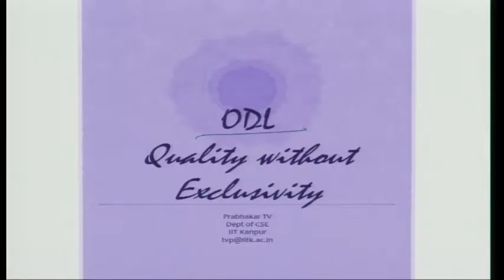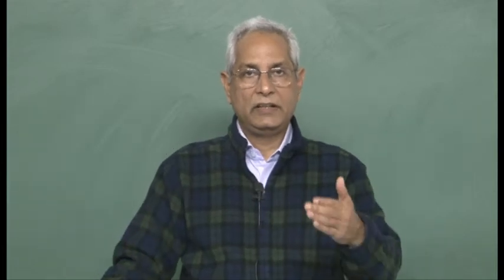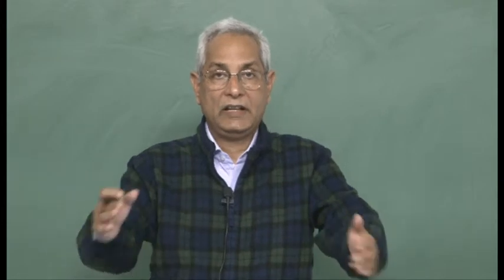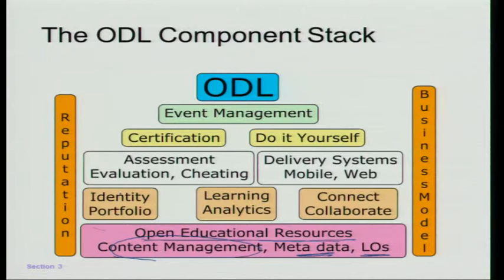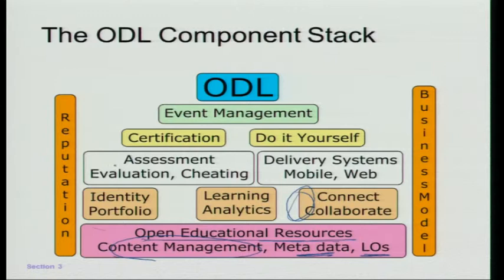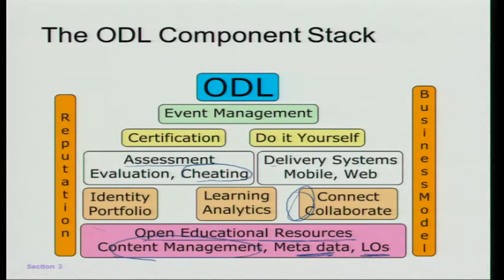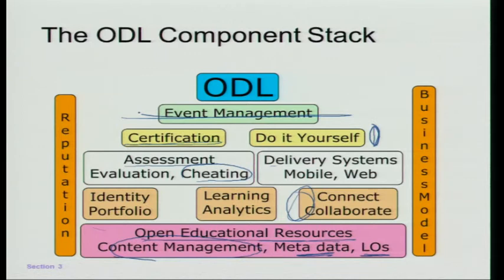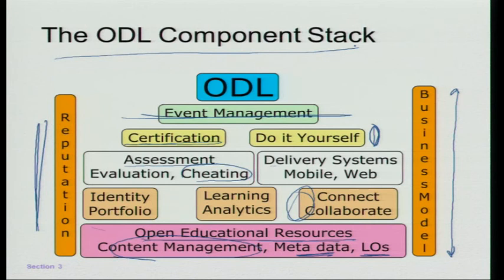MOOC for Development - Part 3/6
What are the implications of MOOC and online interactive learning in developing countries? A video report prepared by Professor TV Prabhakar, IITK. Commissioned by the Commonwealth of Learning 2013.

Part 6: Case study of actual MOOC offered by Prof. Prabhakar. (coming soon)